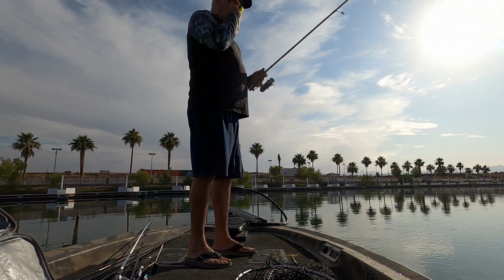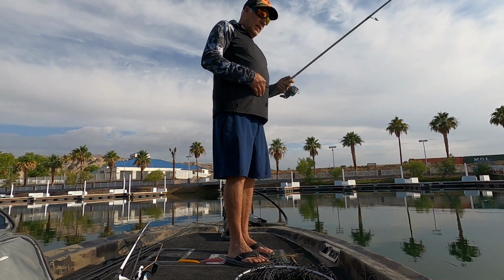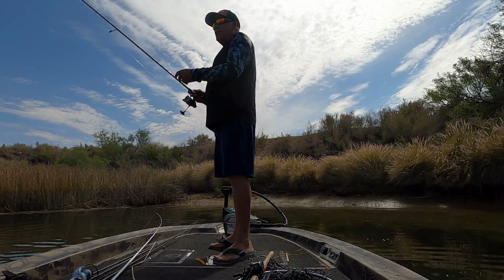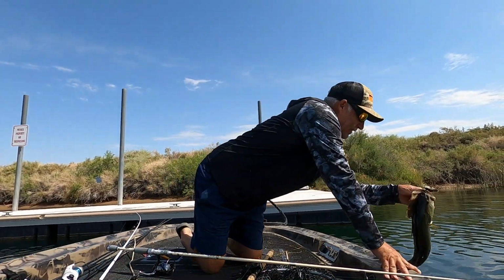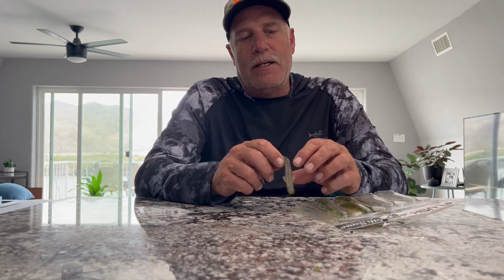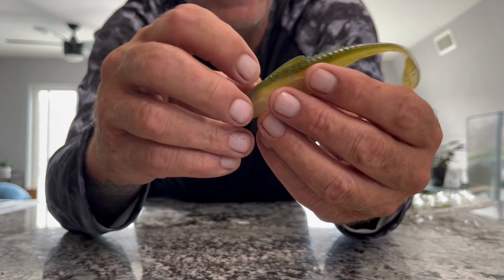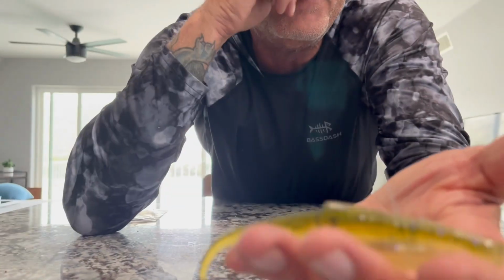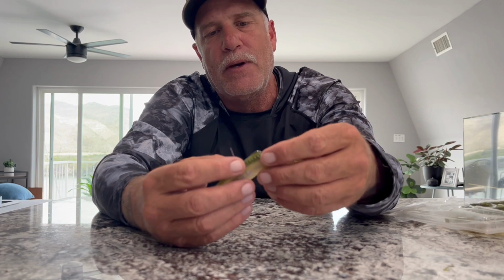Bass Fishing W/ A HOVER RIG..WTF IS IT?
Lets go Bass fishing with a Hover Rig. What is it? and how do you fish it? In this video I will demonstrate it in real world situations and even manage to bang out a few Chunky Largemouth Bass. Arizona Bass fishing is never easy and having an extra arrow in your quiver will hopefully help you catch more fish.